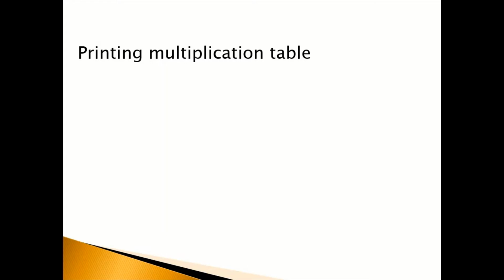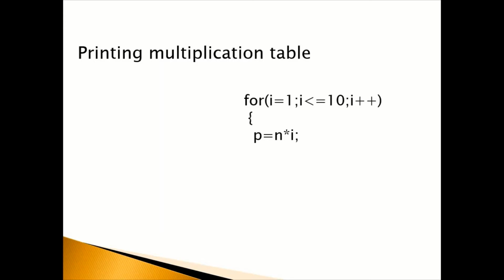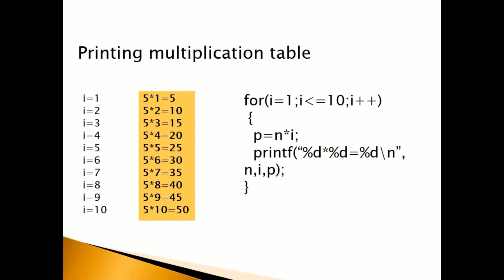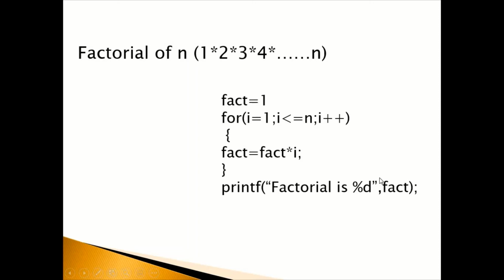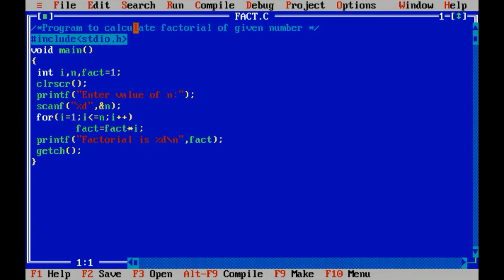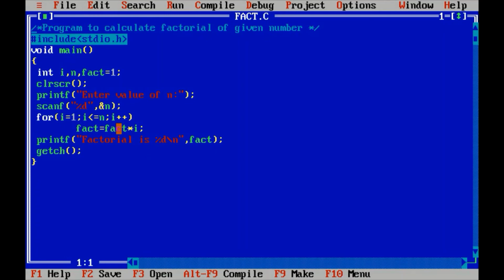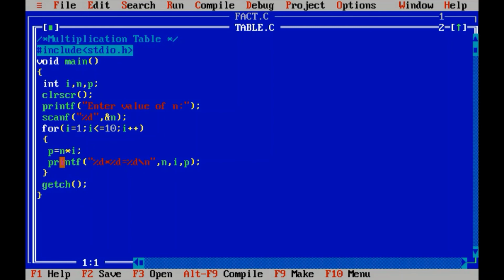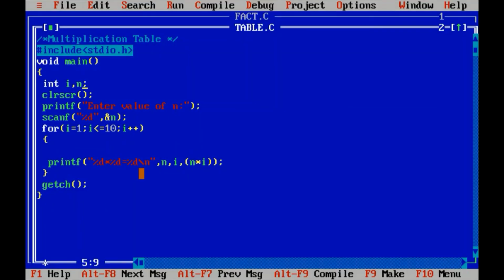Bcom4 Module2 class33 Looping Programs2 Factorial, multiplication table